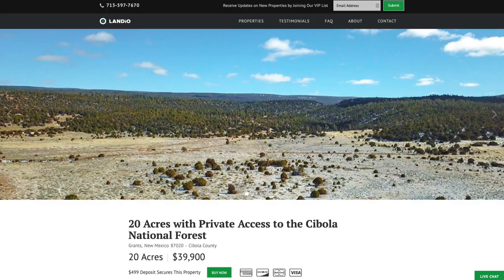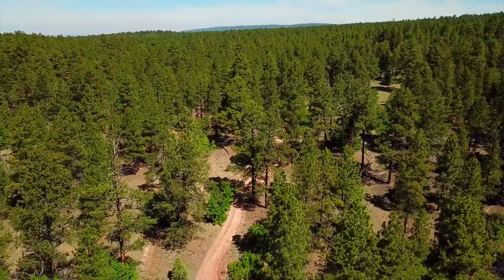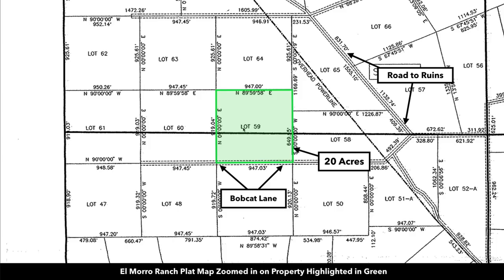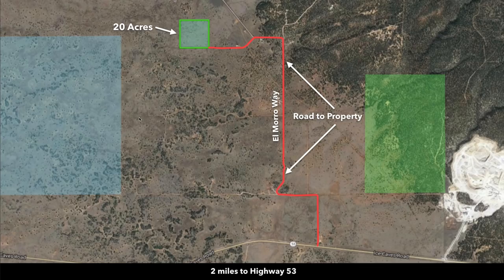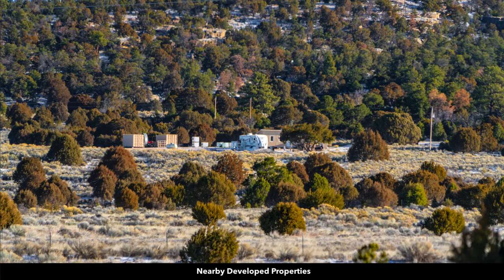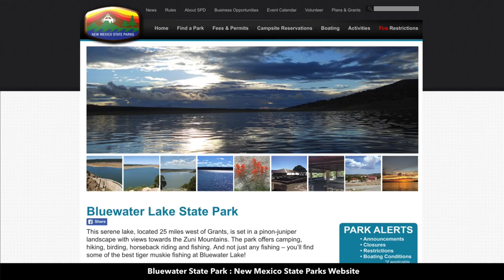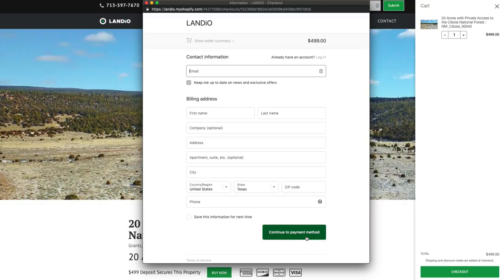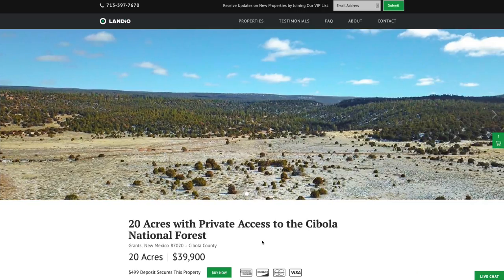SOLD by LANDiO • Land in New Mexico • 20 Acres with Access to National Forest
20 Acre Ranch with Private Gated Access to nearly 300,000 Acres of the Cibola National Forest.

There are 2 private gated entrances to the Cibola National Forest for land owners in El Morro Ranches.

The North Gate is about 3.7 miles Northeast of the property off Leaning Pine Lane. This entrance is suitable for entrance and traveling through the National Forest on Foot, Horseback, Dirt Bike, Quad, Side-by-Side or similar ATV.

The East Gate is about 3.1 miles Northeast of the property off Sawmill Canyon Road. This entrance is suitable for entrance and traveling through the National Forest in a Truck, Jeep, SUV or Similar 4 Wheel Drive Vehicle, in addition to being on Foot, Horseback, Dirt Bike, Quad, Side-by-Side or similar ATV.

This beautiful high-elevation property has primarily flat terrain with light tree coverage, desirable for building and development.

There is great drive-up access, with 947 feet of Road Frontage on Bobcat Lane all along the Southern boundary.

Electricity Lines & Poles are located just 330 feet Northeast.

Located in Game Management Unit 10, which is said to be desirable for Mule Deer & Elk with some of largest Bulls in New Mexico.

The richly diverse volcanic landscape of the nearby El Malpais National Park offers solitude, recreation, and discovery. Explore cinder cones, lava tube caves, sandstone bluffs, caves and hiking trails. Wildlife abounds in the open grasslands and forests.

El Morro Ranches is a private gated community that has a keypad present at the entrance of the Subdivision for land owners.

The minimum dwelling size is only 800 square feet.

Mobile Homes are permitted so long as they were not manufactured more than 10 years ago.

You may use the property as a temporary residence with the use of an RV, Camper, or Travel Trailer with a limit of 6 consecutive months.

Association dues are voluntary here and paid mostly by full-time residents to help maintain the roads. The annual association dues if voluntarily choosing to pay would be $300.

Light covenants exist for El Morro Ranches in order to maintain the beauty and integrity of the area. You may download the covenants on the LANDiO Website.

Utility Lines are in the area and on nearby developed properties where land owners have homes, mobile homes, cabins, accessory buildings and corrals (see photos & satellite images).

The property is just 2 miles to State Highway 53 which will take you directly to Ramah to the West & San Rafael to the East, then connects to I-40 to take you into Grants and Milan.

The property is located only 39 miles from Grants, New Mexico. In Grants you will find groceries, supplies, the Cibola General Hospital, an airport and Walmart Supercenter.

LANDiO Property ID: NM_Cibola_00040

APN:  R12317

Legal Description:  EL MORRO RANCHES Lot: 59 Unit: 1

HOA Fee:  $300 / year (Voluntary)

Minutes from the Cibola National Forest

14 minutes to the El Morro National Monument

14 minutes to the El Malpais National Monument

19 minutes to the Ice Cave and Bandera Volcano

25 minutes to Ramah, New Mexico : Population 400

30 minutes to Ramah Reservoir

30 minutes to the Oso Ridge Lookout

41 minutes to Interstate 40

43 minutes to Milan, New Mexico : Population 3,200

46 minutes to Grants, New Mexico: Population 10,000

1 hour 6 minutes to the Bluewater State Park

1 hour 11 minutes to Gallup, New Mexico : Population 21,700

1 hour 51 minutes to Albuquerque, NM : Population 556,000

GPS Coordinates:  Center Point:  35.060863, -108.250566